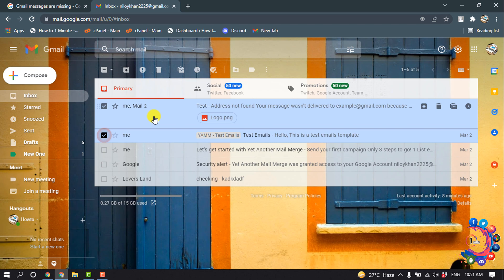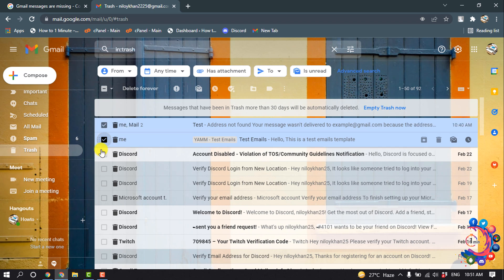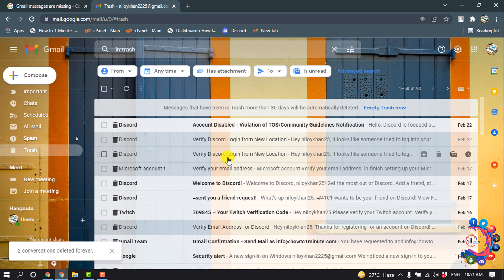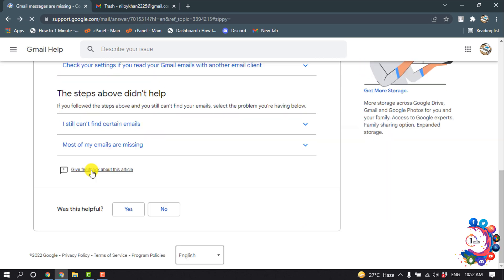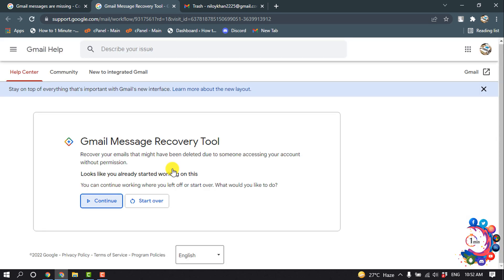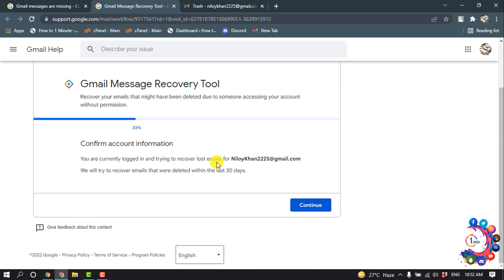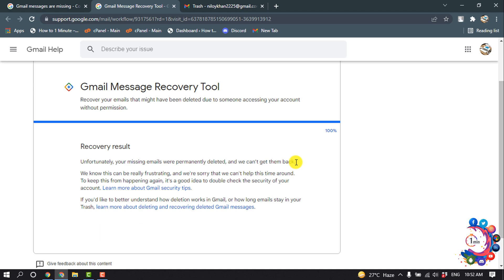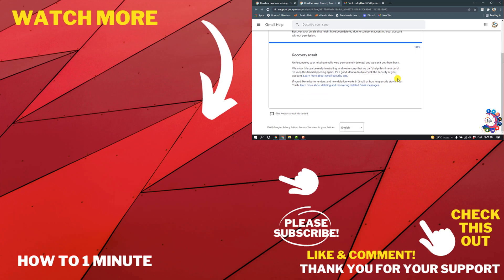How to recover permanently deleted emails from gmail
Is it possible to recover permanently deleted Gmail emails in a Gmail account? No. Once you delete your Gmail emails, they go to your Trash Bin, and stay there for 30 days. so if you have deleted them permanently from Trash Bin OR Google deleted them automatically after 30 days, then there is no way to recover them.

"how to recover permanently deleted emails from gmail after 30 days"
"how to recover permanently deleted emails from gmail on android"
"how to recover deleted emails from gmail after 2 years"
"how to recover deleted emails from gmail after 5 years"
"how to recover permanently deleted emails from gmail on iphone"
"how to recover permanently deleted emails from gmail youtube"
"how to retrieve old emails on gmail"
"how to recover permanently deleted emails on iPhone"